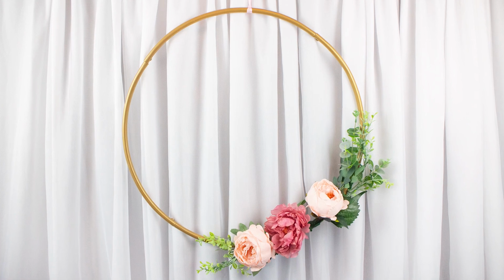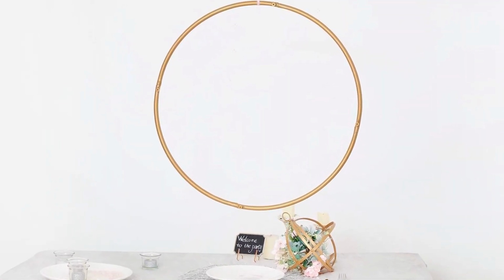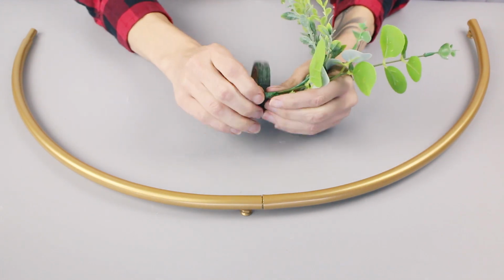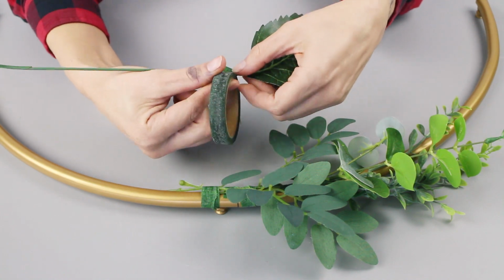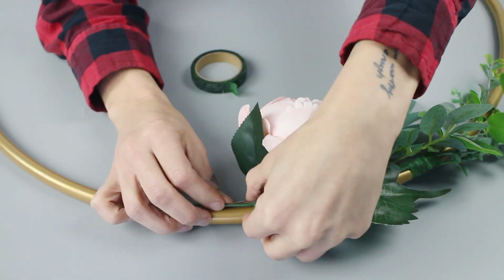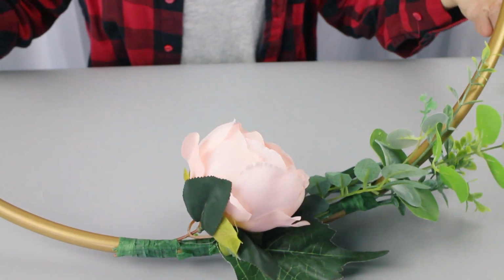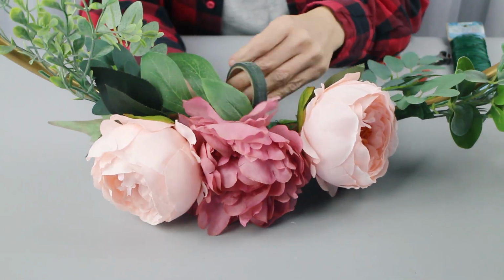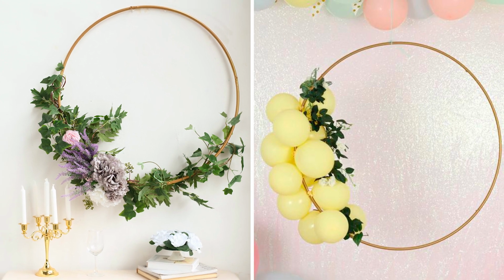Easy Floral Hoop Wreath DIY | BalsaCircle.com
Create a beautiful floral hoop from our metal rings! This is a great project to use any left over flowers, get creative and see where your imagination takes you. With silk flowers and plenty of greenery, this easy to make DIY flower wreath is just what you need to decorate your backdrop, baby shower, nursery, bridal shower, wedding and so much more!